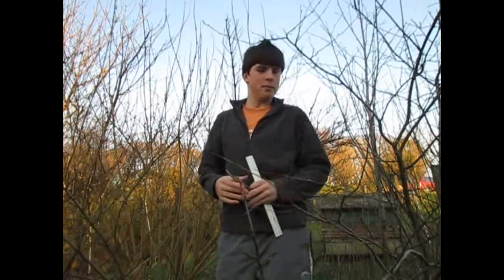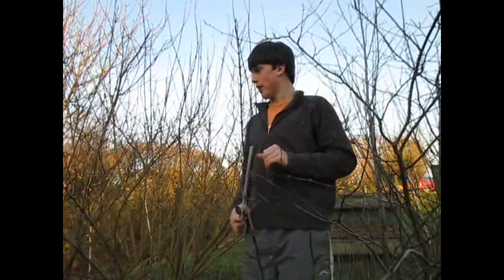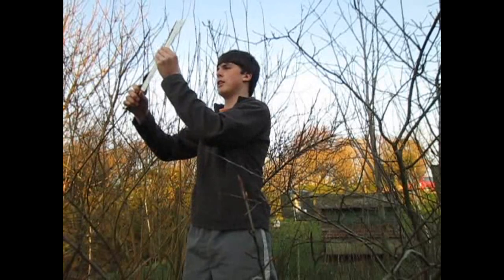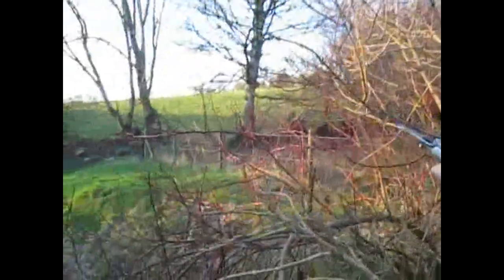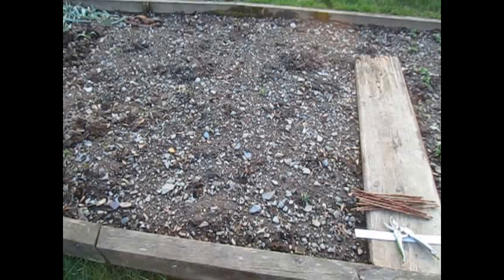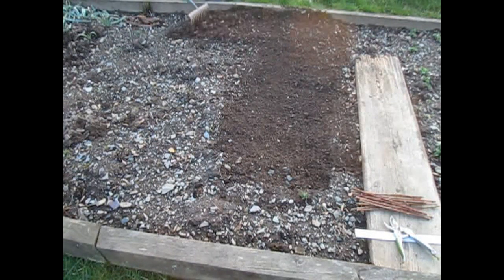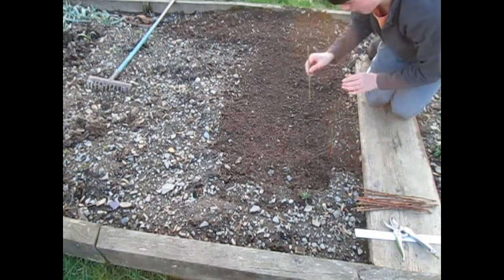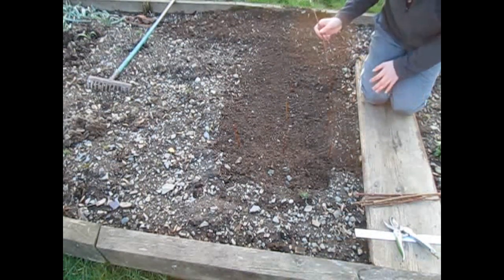How to Propagate Forsythia from Hardwood Cuttings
Very easy to root shrub, so give it a go and is very popular when the full bloom is out, like a gold sea of colour (color). I have to say sorry about the wind, had to cut the video before I was about to say: Please help me reach my target of 750,000 views by 1/1/2014.